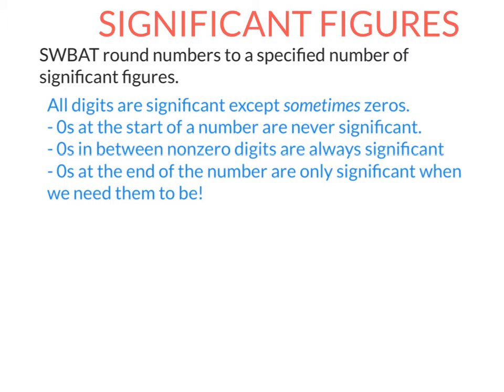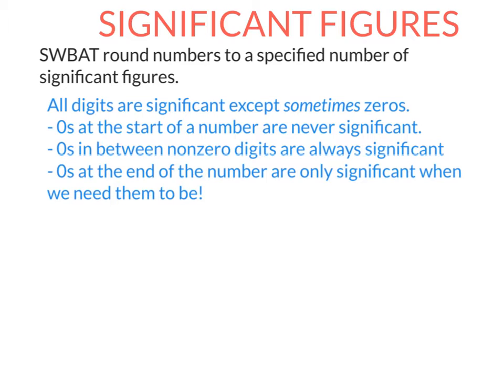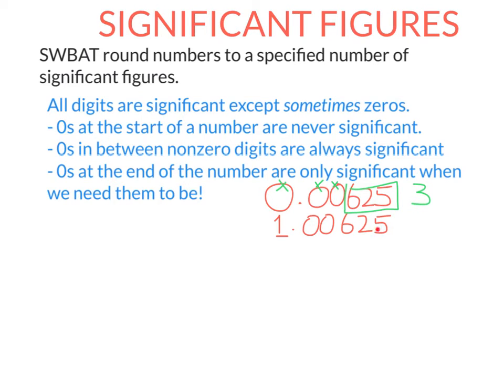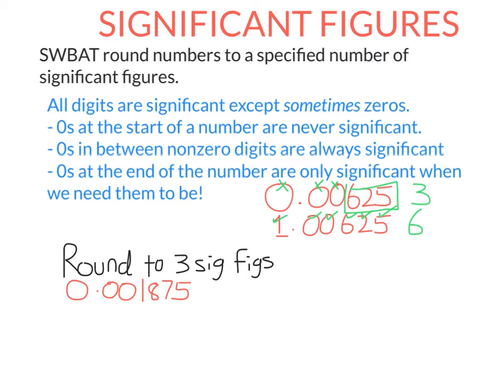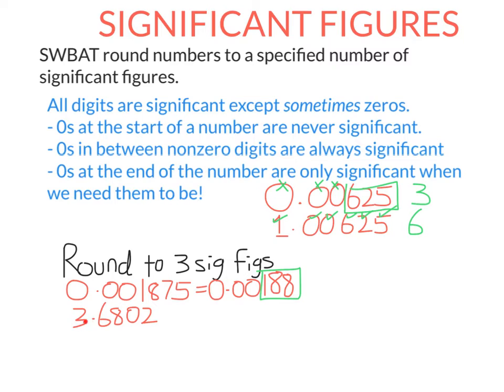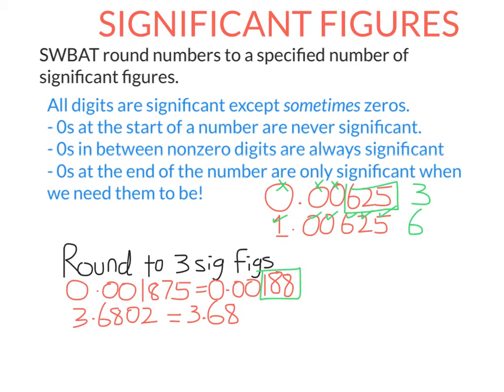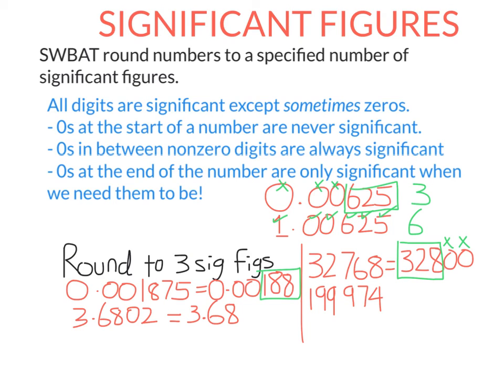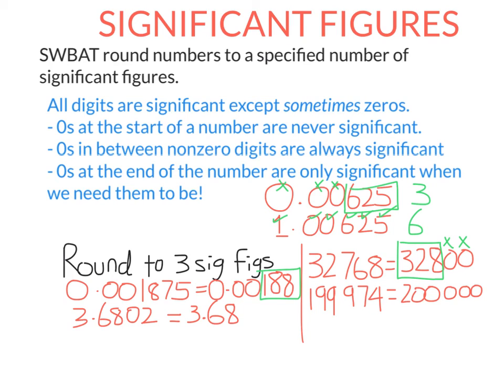MM Significant Figures